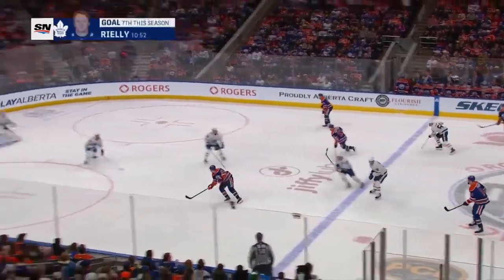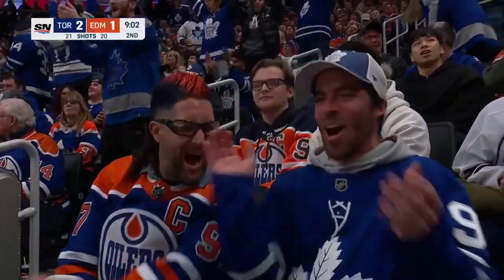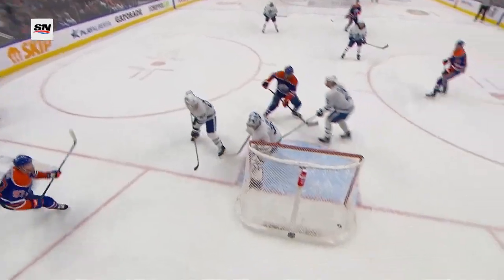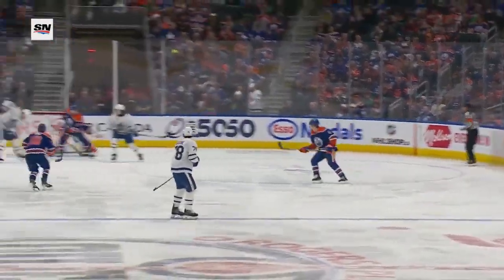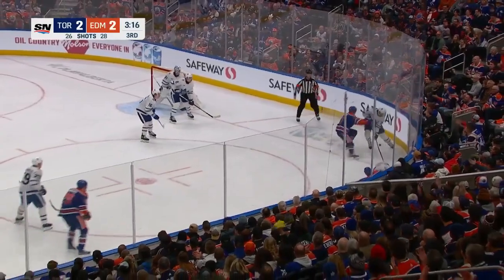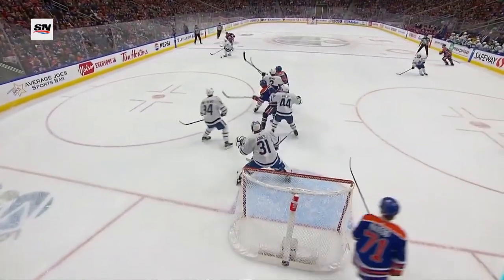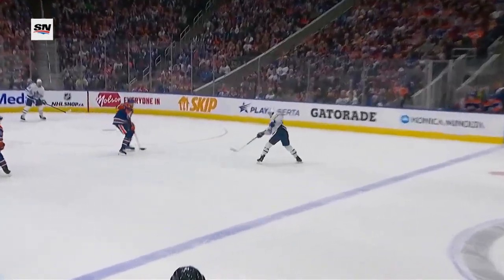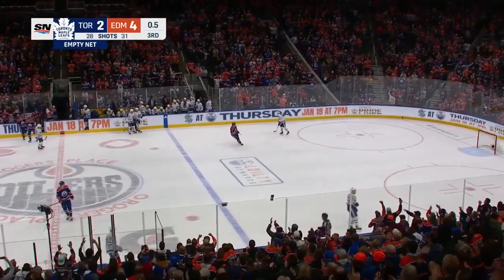NHL Highlights | Maple Leafs vs. Oilers - January 16, 2024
The Edmonton Oilers set a franchise record with their 11th straight win as Evan Bouchard and Ryan McLeod both chipped in with a goal and an assist to help lift them over the Toronto Maple Leafs 4-2.